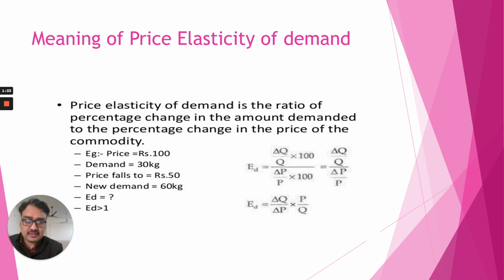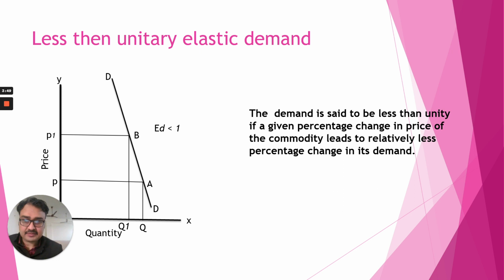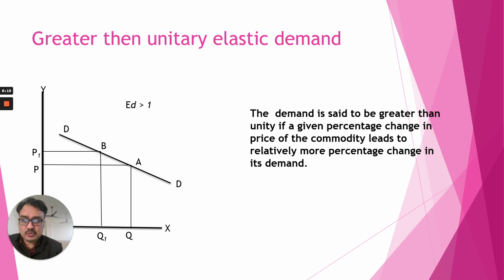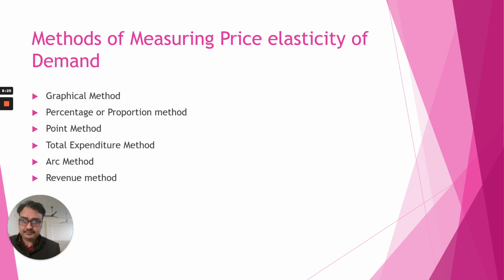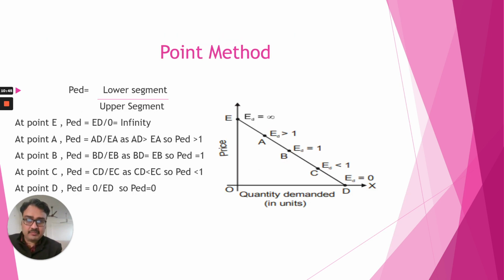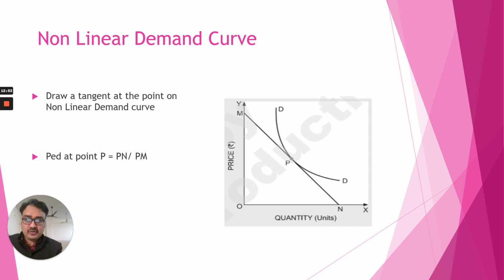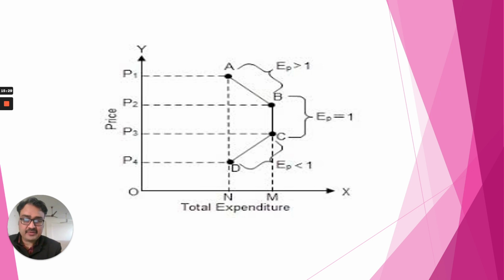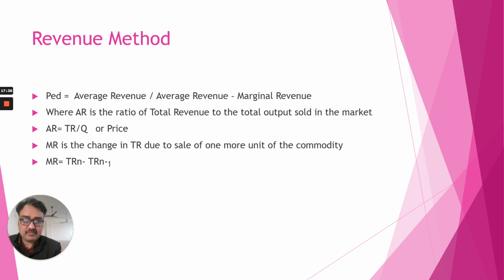Lecture on Price Elasticity of Demand | Shree Atam Vallabh Jain College | Prof. Rajiv Bhatia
This video is about Price Elasticity of demand

And this is Shree Atam Vallabh Jain College's Official YouTube Channel